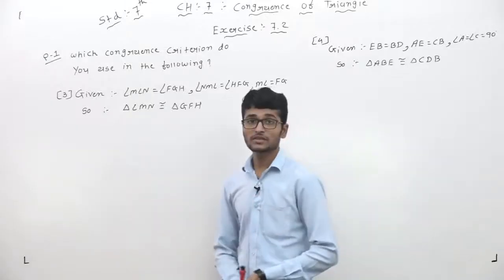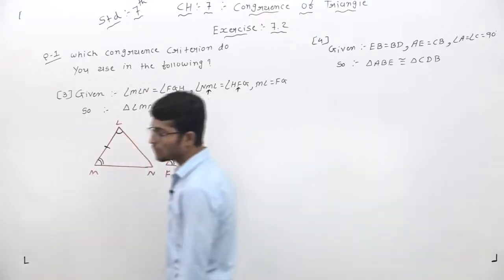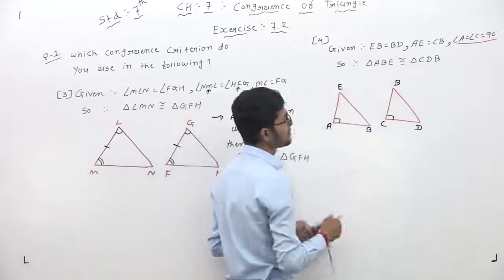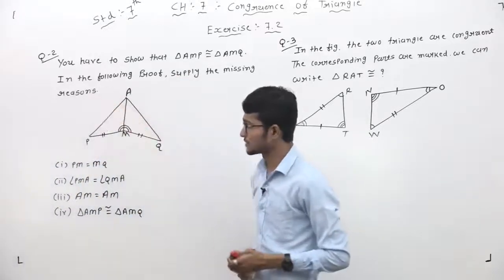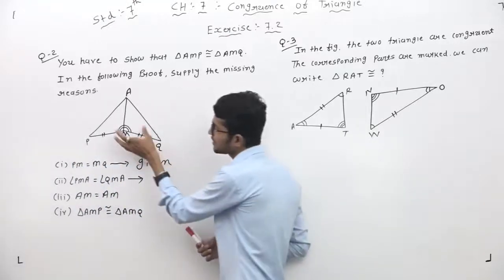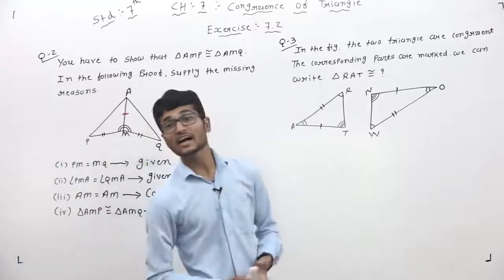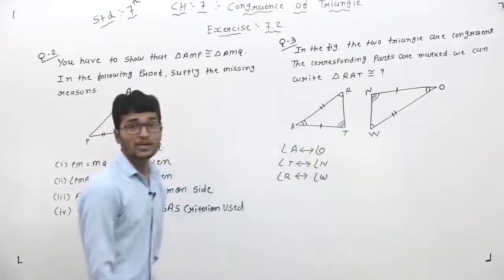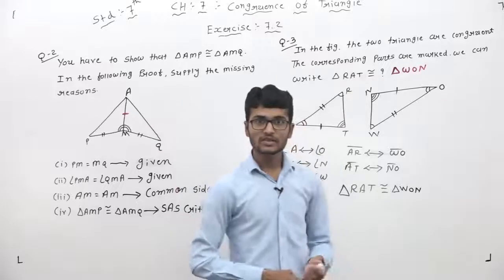std 7 Maths ch 7 congruent of triangle part 4